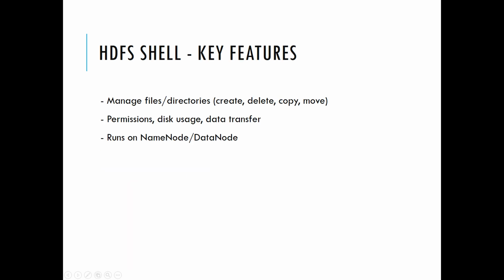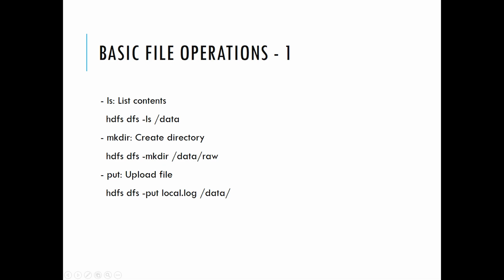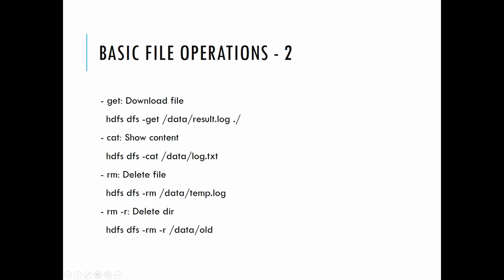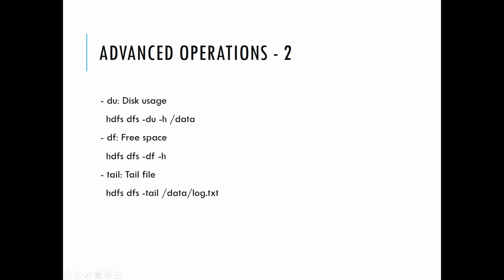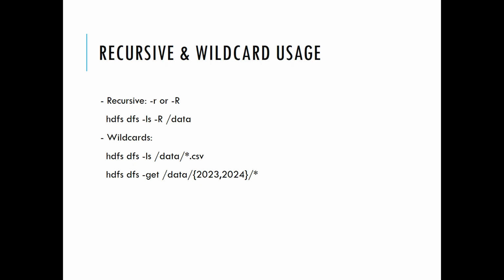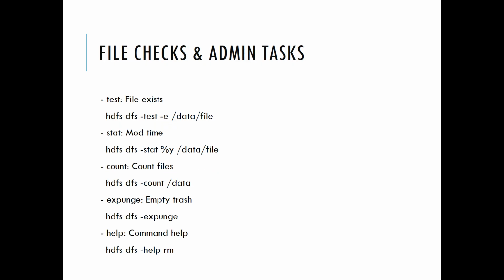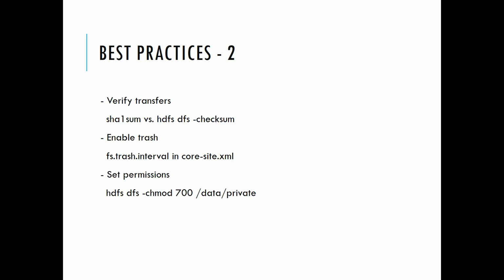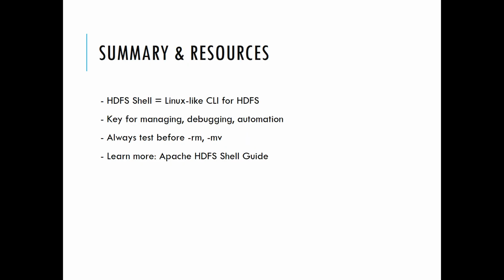HDFS Shell Commands Demystified: Manage Hadoop Like a Pro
**Master Hadoop Distributed File System (HDFS) using command-line tools!** This step-by-step tutorial covers all essential HDFS Shell commands with real-world examples, best practices, and troubleshooting tips. Perfect for data engineers, DevOps, and big data developers!

✔️ Upload/download files (`put`, `get`)
✔️ Manage directories (`ls`, `mkdir`, `rm -r`)
✔️ Set permissions (`chmod`, `chown`)
✔️ Monitor storage (`du`, `df`, `count`)
✔️ Use wildcards & recursion for bulk operations
✔️ Avoid critical pitfalls (deletions, permissions)
✔️ Verify data integrity & enable trash recovery